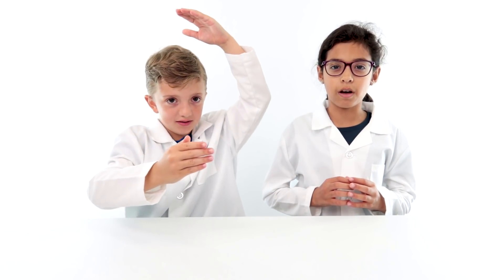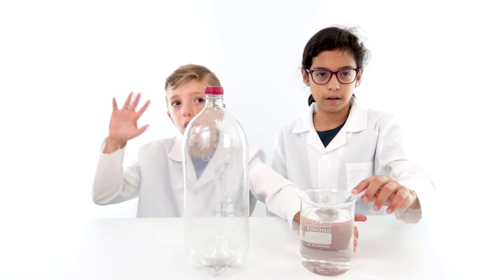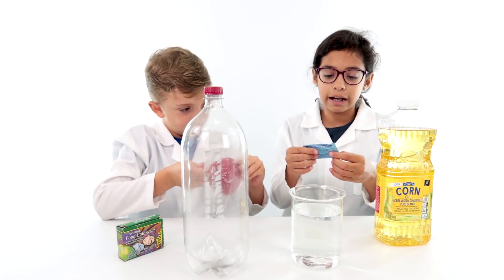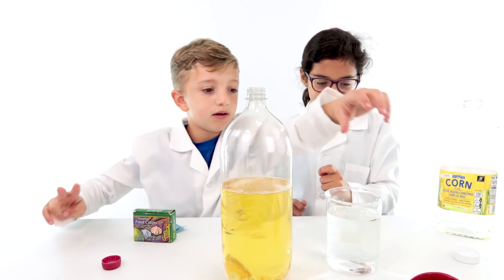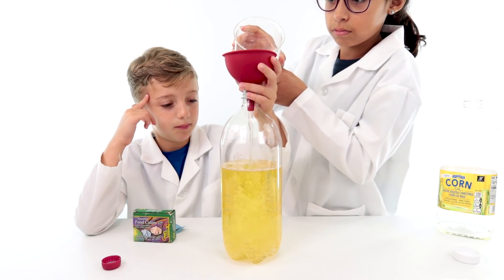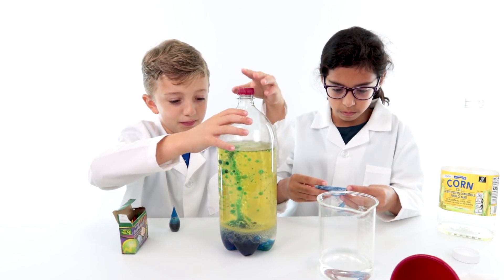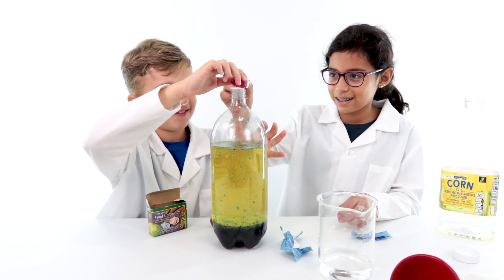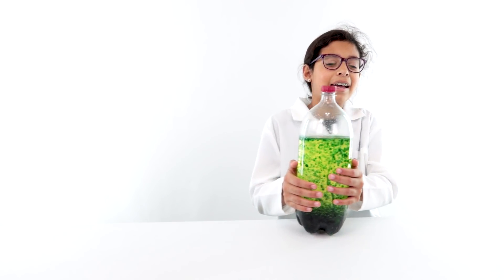How to Make a Lava Lamp? | DIY Lava Lamp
A fun and easy science experiment for kids of all ages!  Make your own lava lamp using simple materials found in your home.